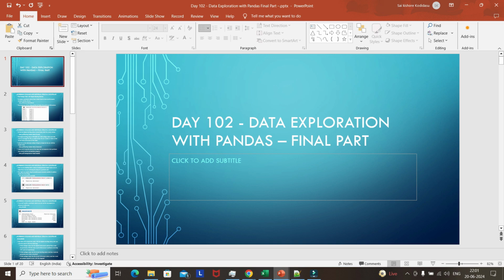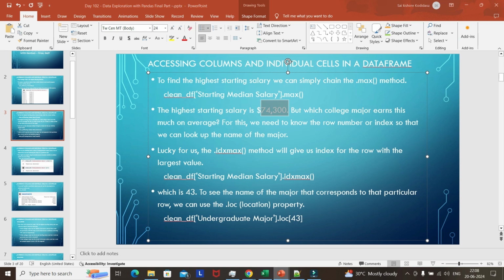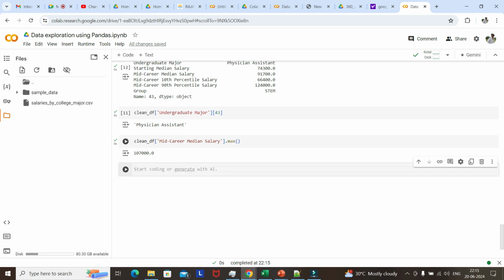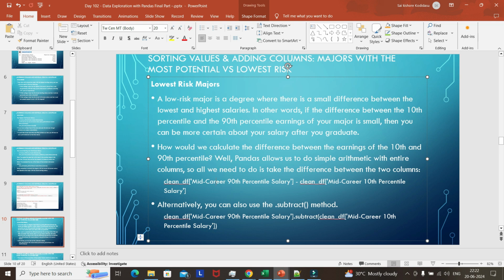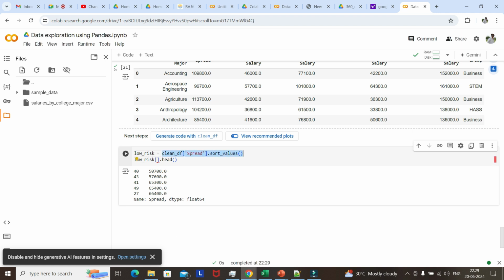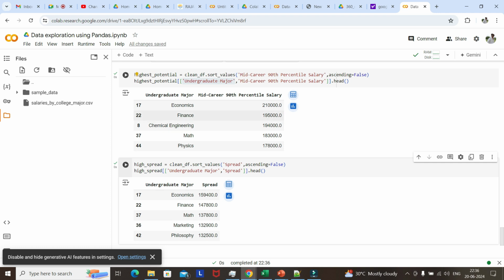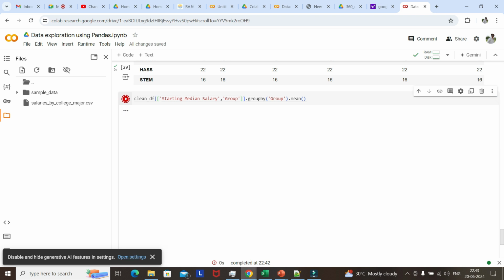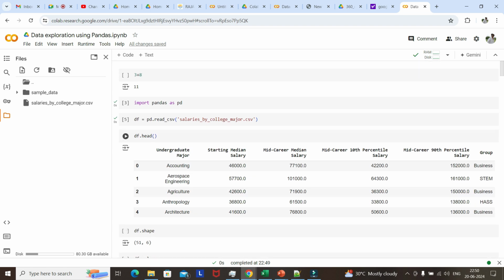Day 102 - Data Exploration with Pandas – Final Part